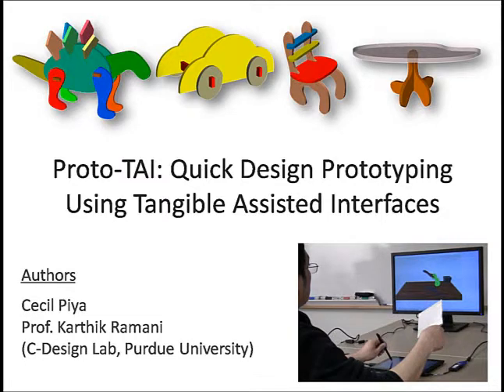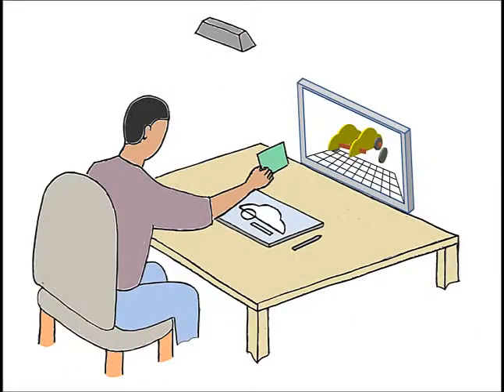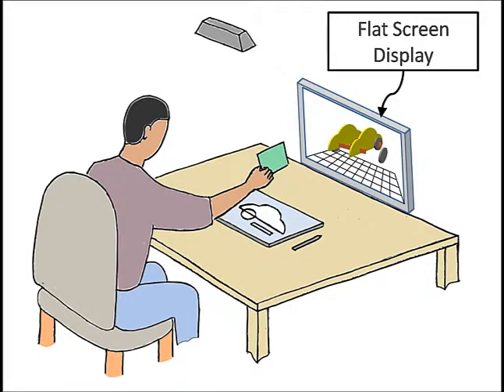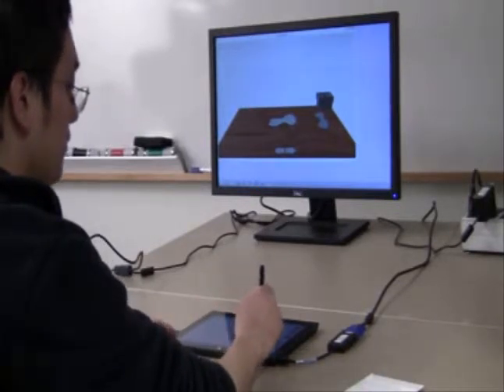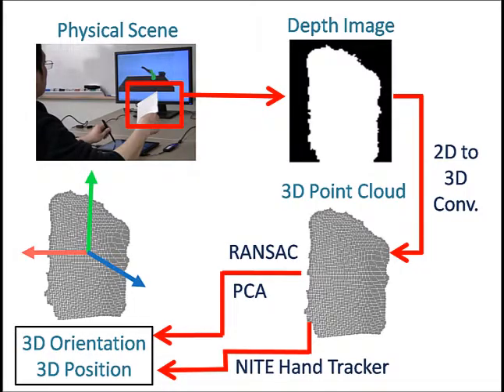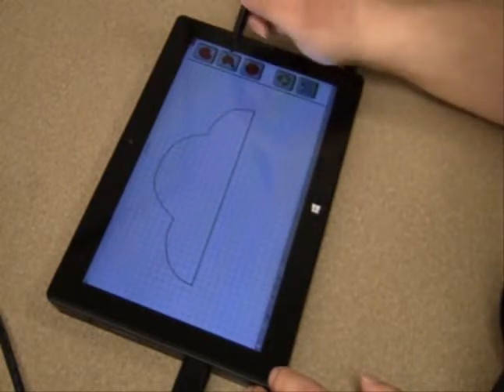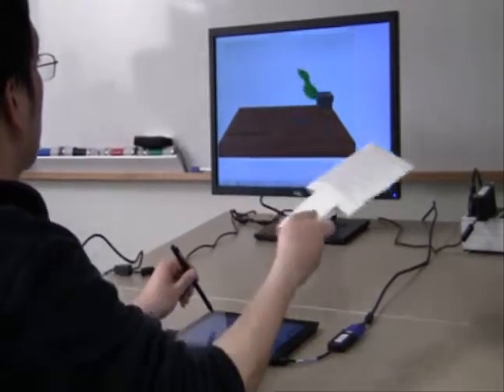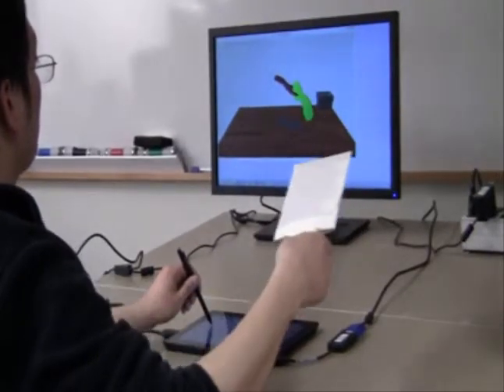Proto-TAI: Quick Design Prototyping Using Tangible Assisted Interfaces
We introduce Proto-TAI, a virtual prototyping application that enables novice designers to quickly externalize and iteratively refine preliminary design ideas. Here planar shapes are assembled into meaningful 3D design abstractions and subsequently fabricated in physical media. Users can directly sketch on a tablet PC to create the profiles of the planar shapes required in the design.They can then utilize a non-instrumented planar proxy to control and spatially configure the shapes within the virtual 3D environment.